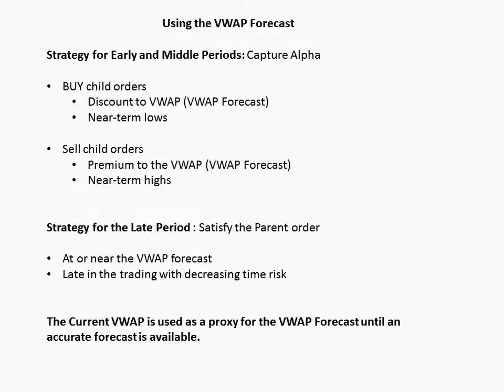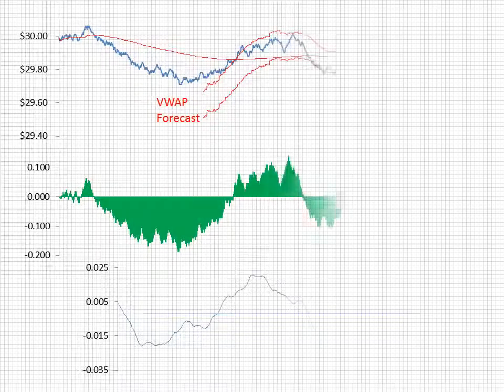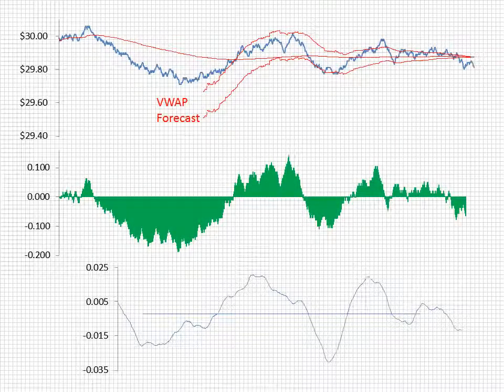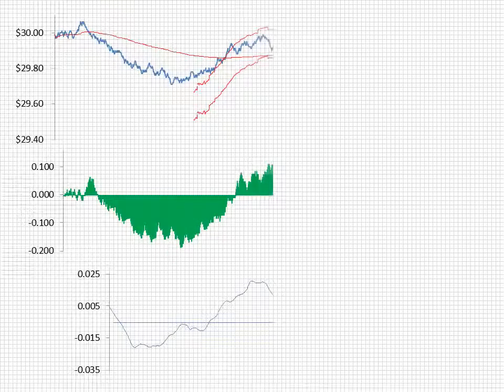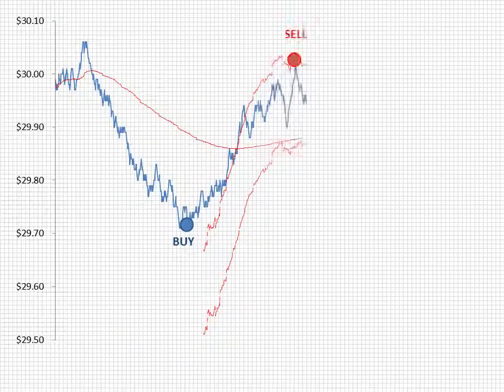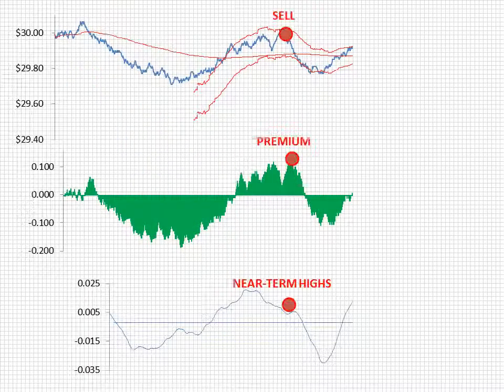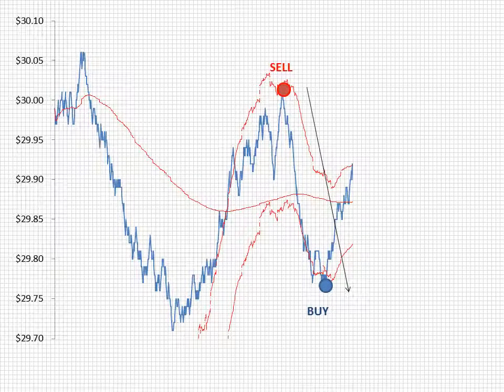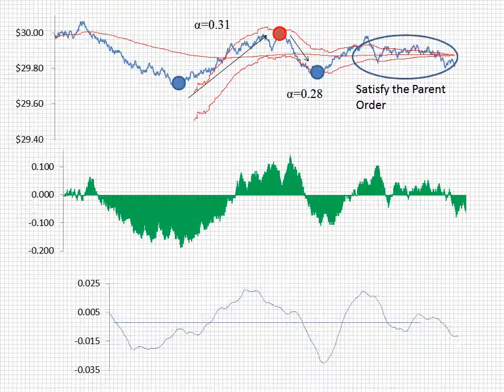Using the VWAP Forecast 1 26 2016